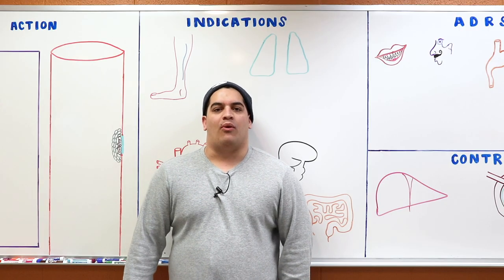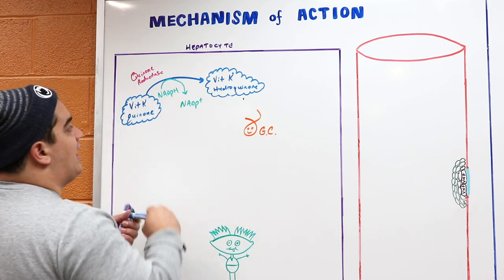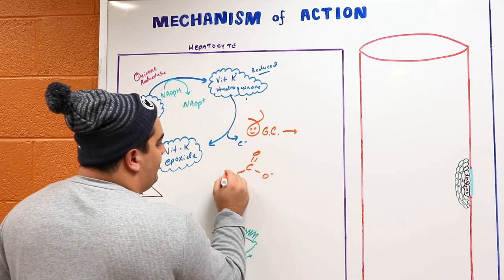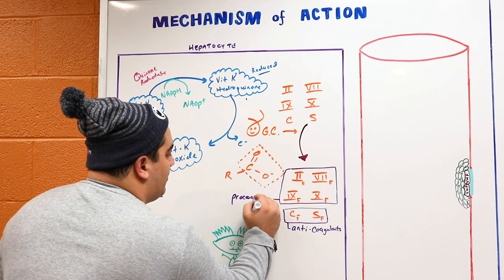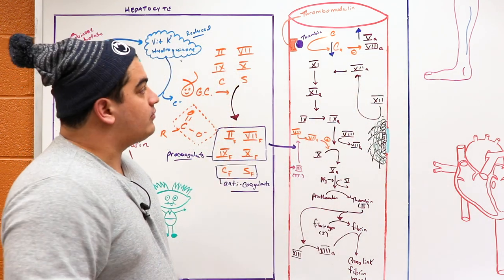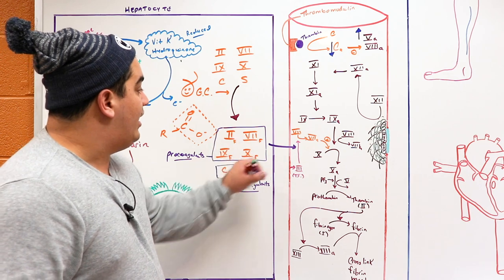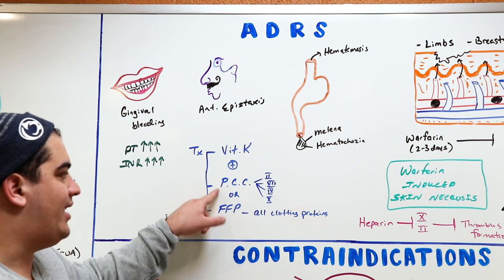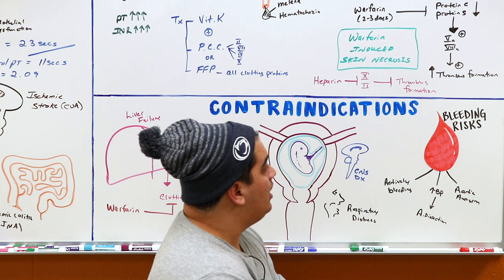Warfarin | Mechanism of Action, Indications, Adverse Reactions, Contraindications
Ninja Nerds!

Join us for our Pharmacology lecture on Warfarin. During this lecture Professor Zach Murphy will guide you through the mechanism of action, indications, adverse drug reactions, and contraindications involving warfarin.